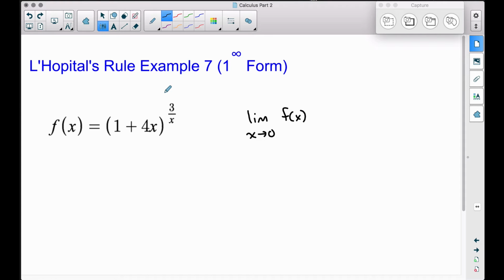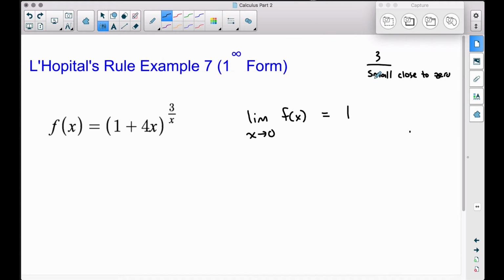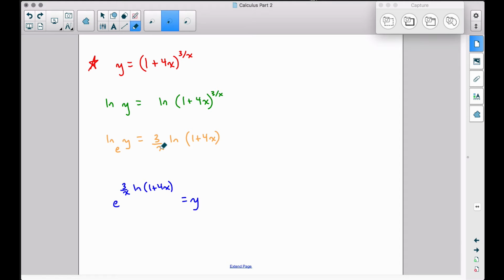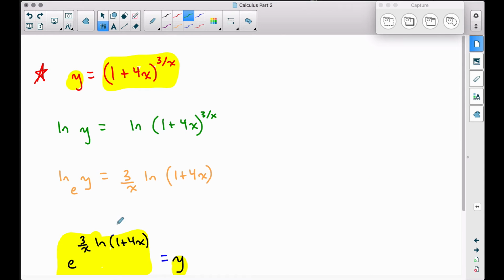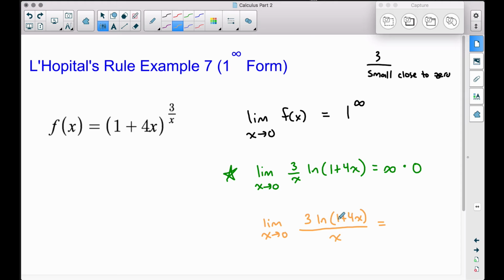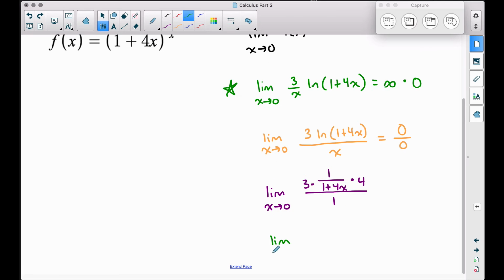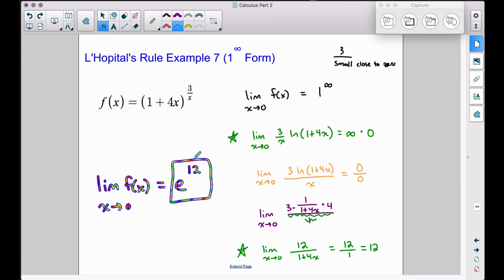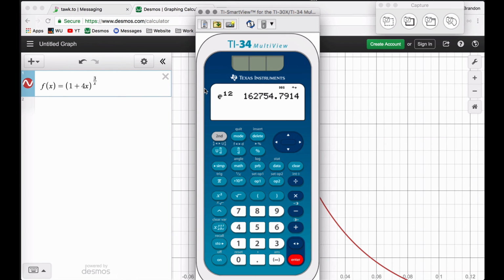L’Hopital’s Rule – One to the Infinity Form Example 7 - Calculus 1 - 24HourAnswers.com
Summary:   L’Hopital’s rule for addressing the indeterminate form one to the infinity power form.